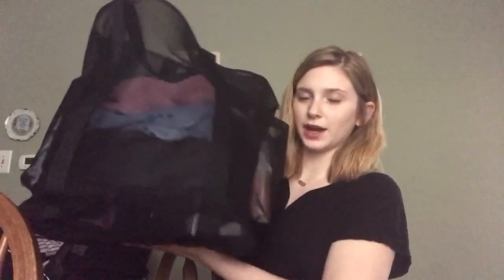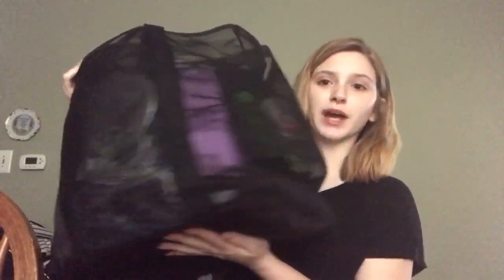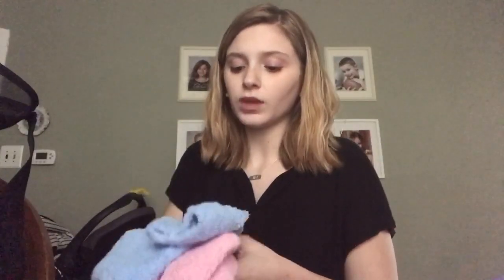TEEN MOM WHATS IN MY HOSPITAL BAG COLLAB W/ HOPE&BABY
want to be on a TV show with me?? ⤵️⤵️⤵️

qualifications:
* have to be pregnant
* have to be a teen couple
* have to be due in june, july, august, or september ONLY

Salem, OH 44460

social medias:
caelans instagram: cp_2017
caelans youtube: Drip Drop Juice

thank you for joining us on our journey with our son Carter!💙

love,
Mckayla & Caelan